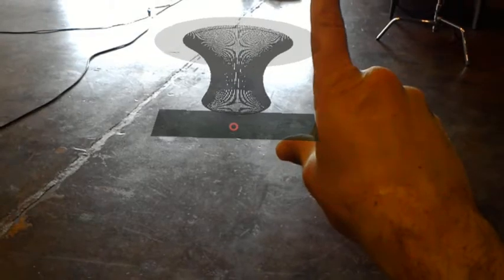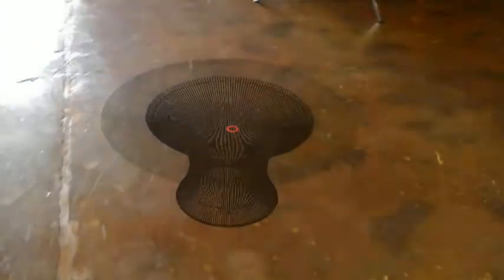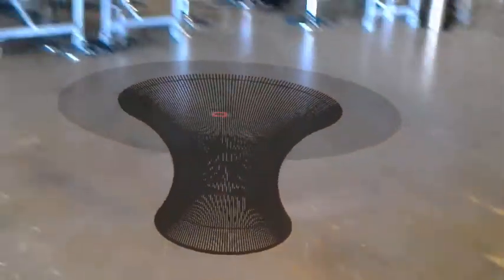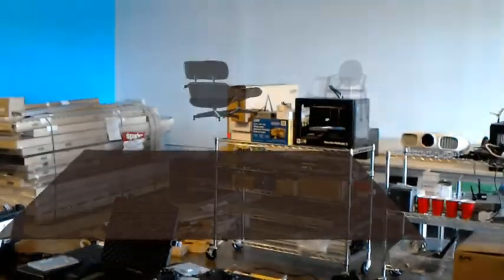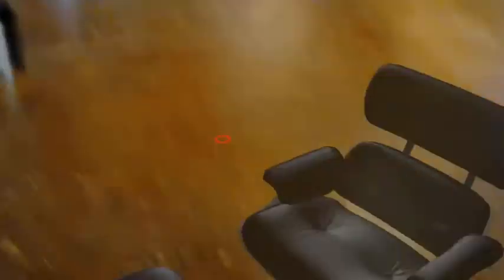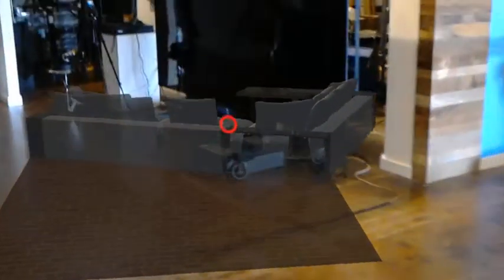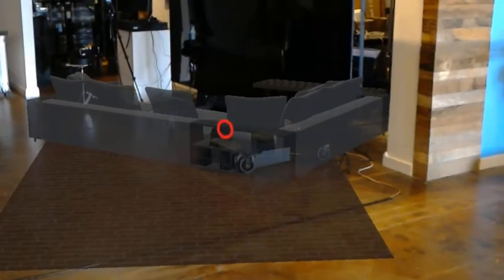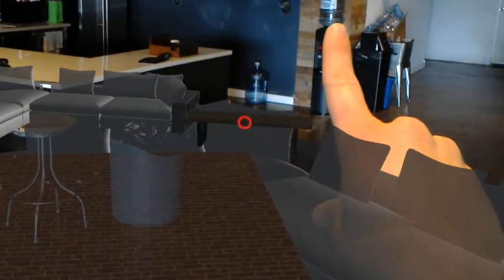WIP Furniture configurator with Microsoft HoloLens